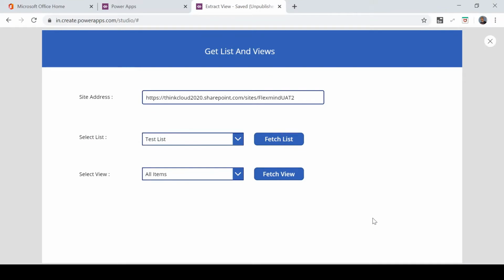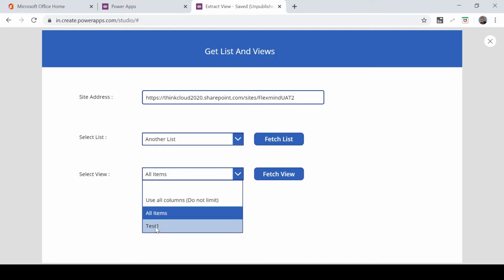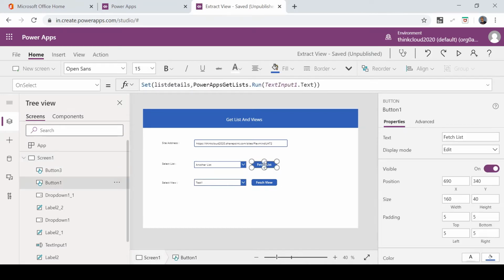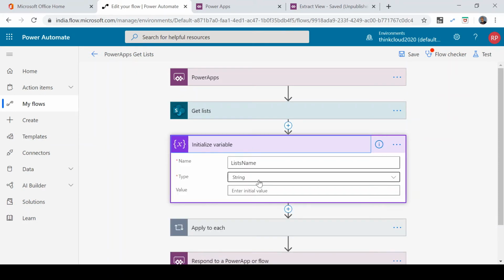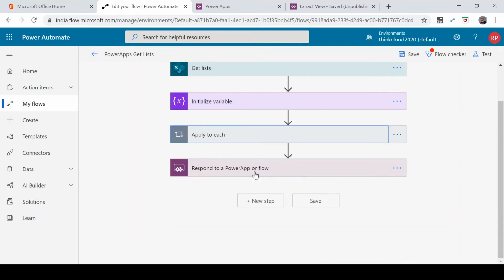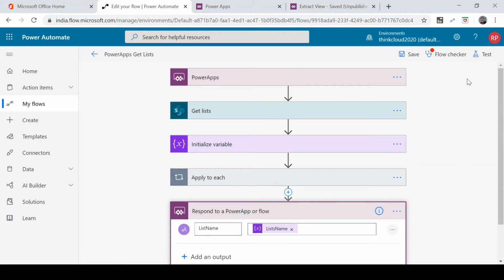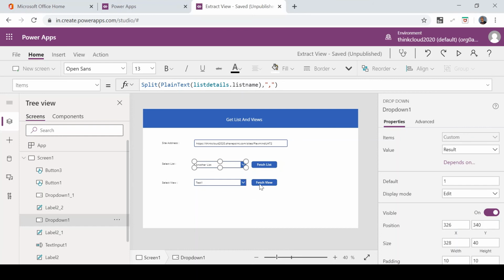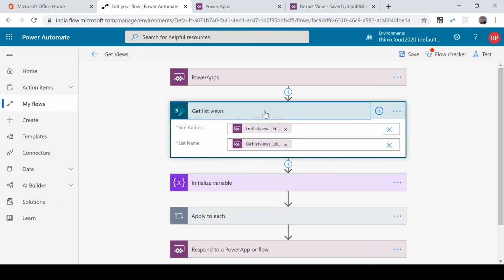Get Custom Lists & respective Views using PowerApps Canvas App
Hello Everyone! In this Vlog, we will see how we can get custom lists & respective views using the PowerApps canvas app. You can refer to this for more details.

in order to learn how to create custom business apps with Power Apps and how to automate business processes with Power Automate.

for PL-900: Microsoft Power Platform Fundamentals course which will provide an overview of Power Apps, Common Data Service, Power Automate, and Power BI.